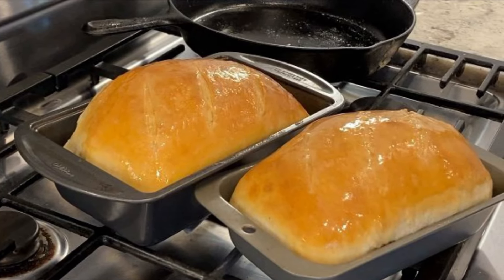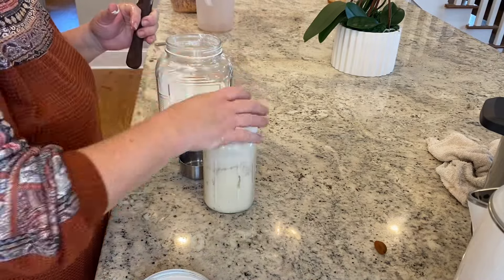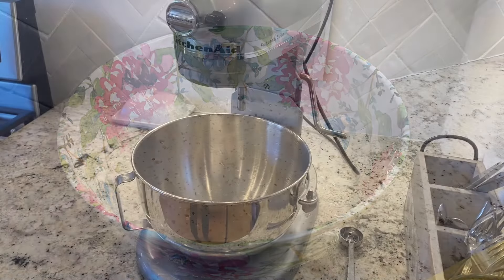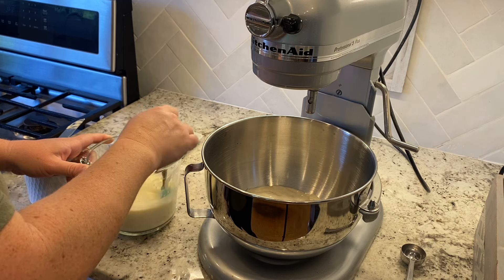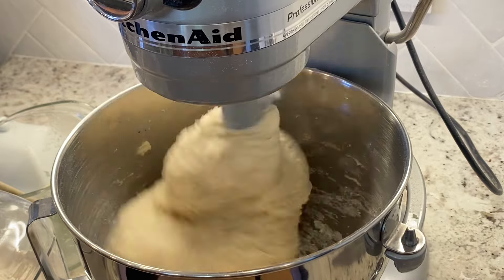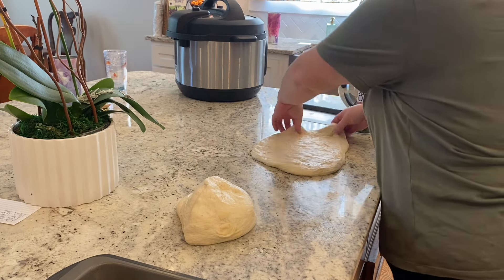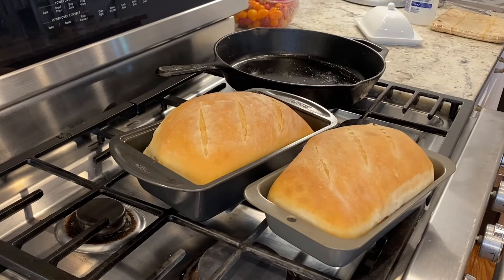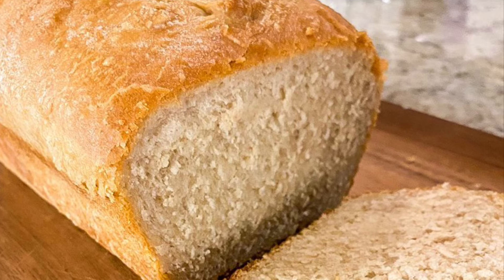Simple and SOFT Sourdough Bread!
Kate’s Soft Sourdough Master Recipe